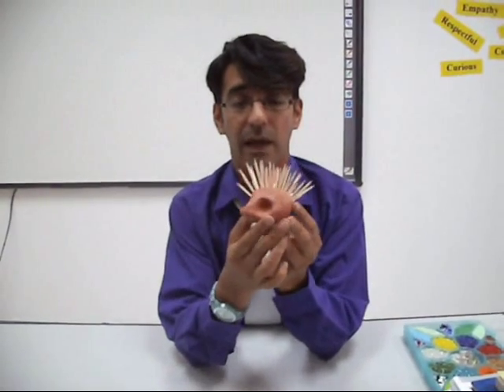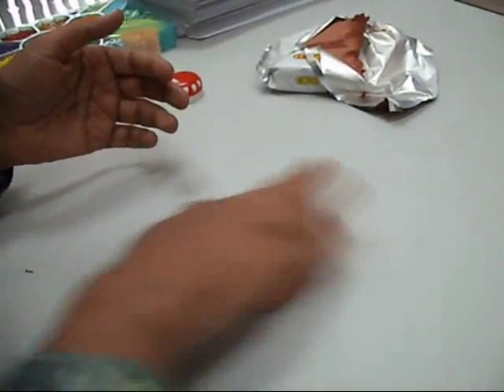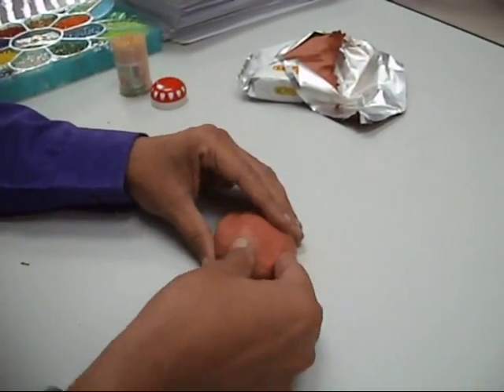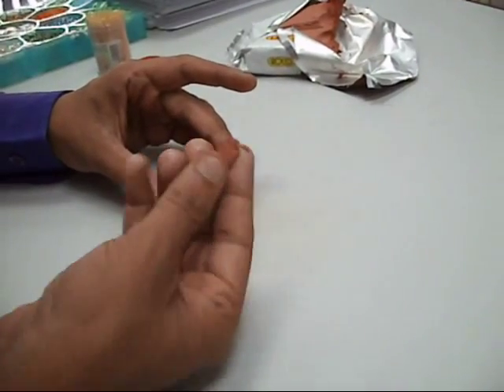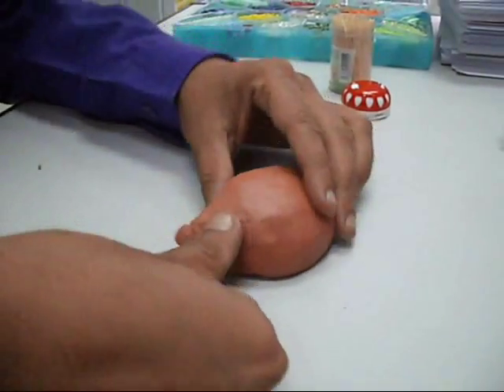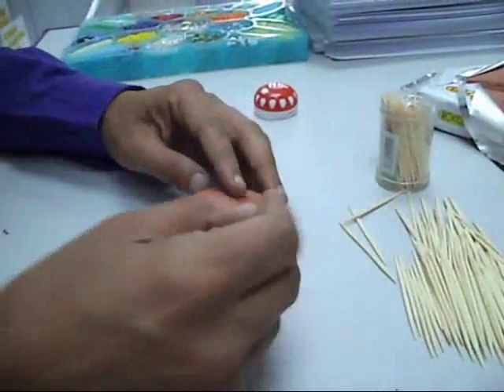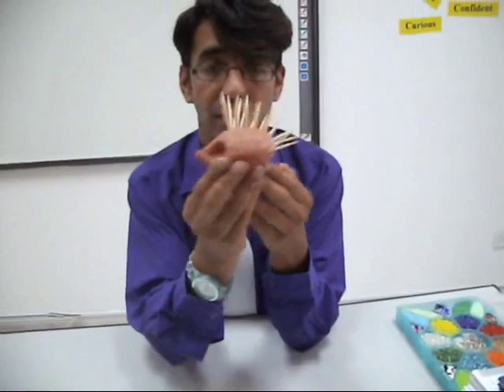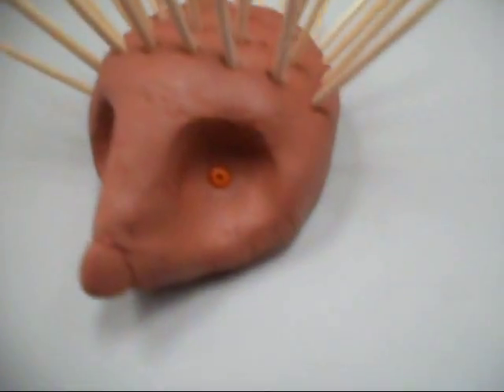Kaleem's Art Korner : Clay Hedgehog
art tutorial